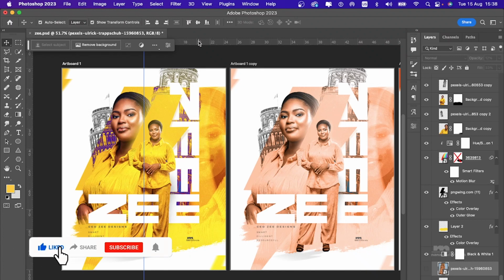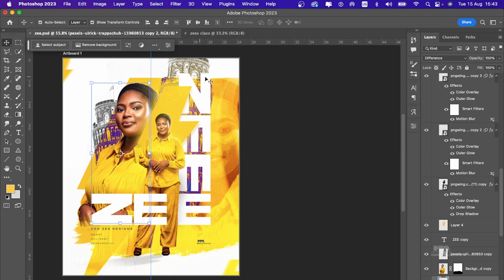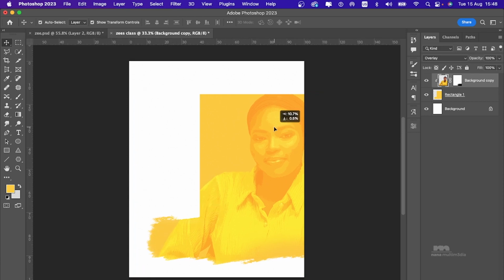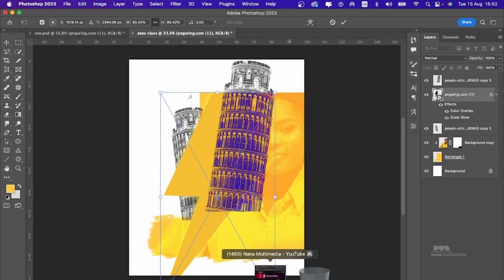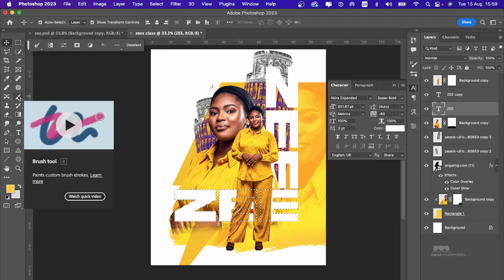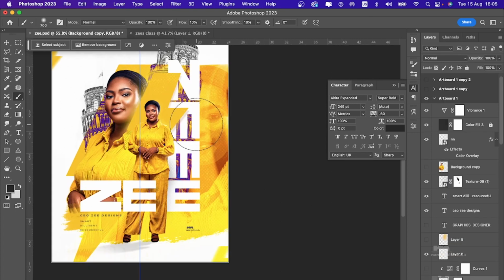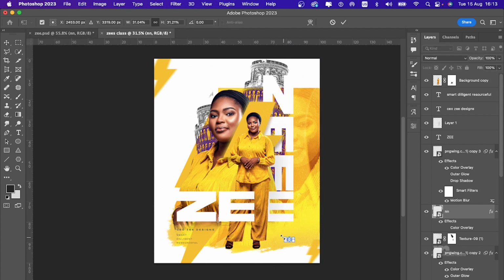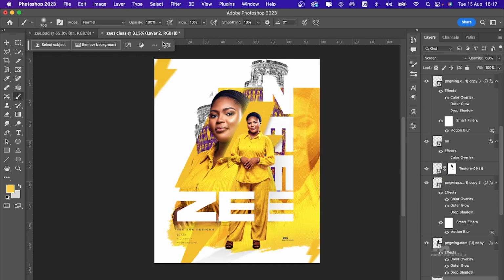HOW I APPLIED THE LIGHTENING BOLT CONCEPT TO THIS POSTER | NANA MULTIMEDIA | TUTORIAL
This is a step by step copy sequence of how I made this flier/poster. I just explained one of the artboards, if you'd need to get the PSD files the link is below.
Let's Go

Background audio: I downloaded it of youtube, i don't own it